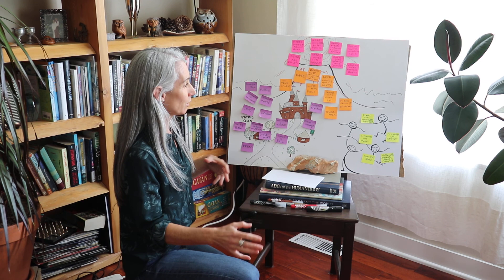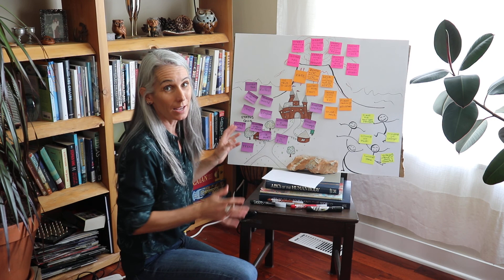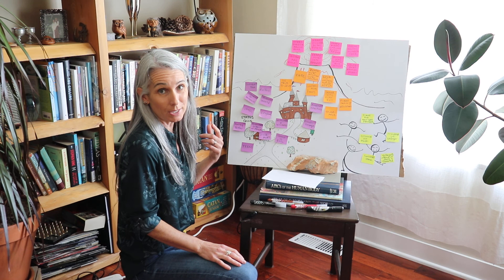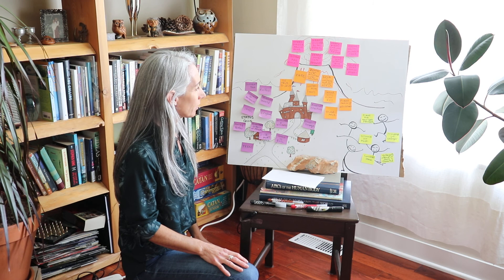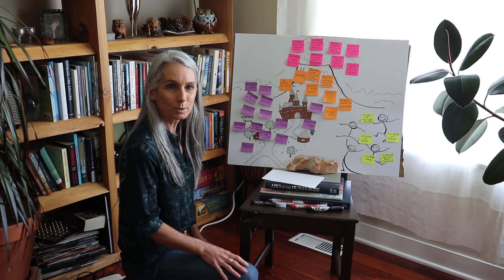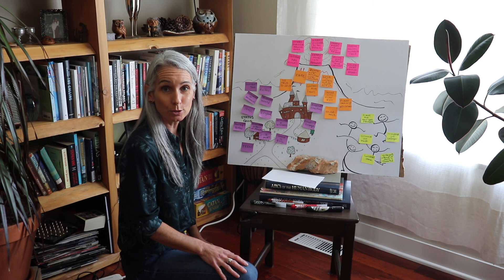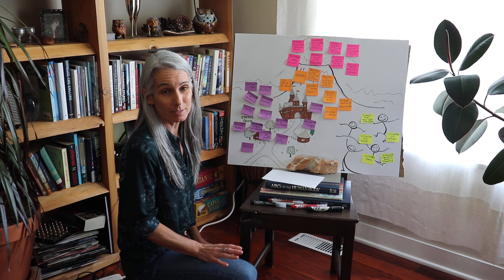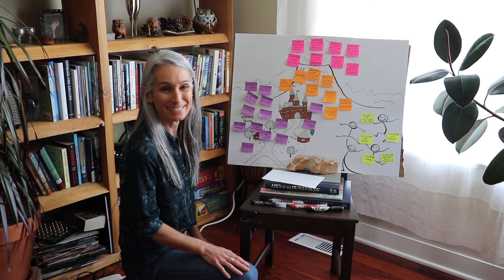Story Development Tutorial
Author, Jane Powell gives a tutorial on "story development." For more information on how to go about building a great story, please take a peak at Jane's blog post . We had some technical glitches and were unable to add credits or thanks to the video. Special thanks are in order for Liam, Jane's 12 year old son, for doing all the cinematography and also for advising on Harry Potter (Jane's key example). A huge thank you also to Zarya, Jane's 18 year old daughter for doing her makeup and helping keep Jane on track with cue cards. Thanks also to Golden & District Community Foundation and Neighbourhood Small Grants Golden for fully funding this tutorial.

Jane Powell is a relatively new author. Her published work includes a novel (Sky-bound Misfit), two short stories, a nature guidebook, a couple of opinion pieces in HuffPost Canada, a few pieces in other Journals, along with several blog posts. She is currently working on her second novel. Jane’s favourite form of writing is reality-based fiction. As she writes, Jane draws on her own experiences living within different cultural and political contexts and on her education in social anthropology, world religions, languages & literature, and environmental education. She likes to challenge her readers to reflect on troubling social issues. For more on Jane, be sure to visit her author